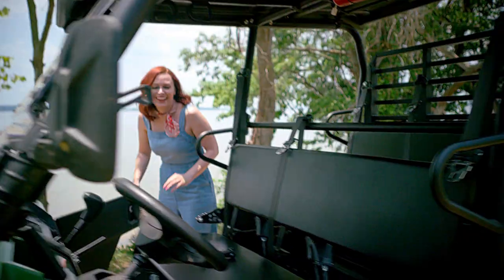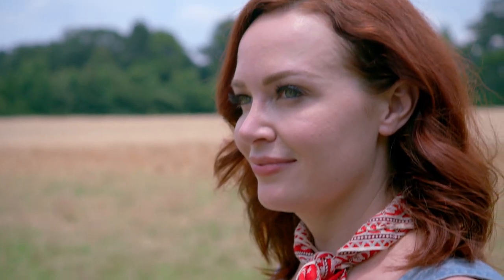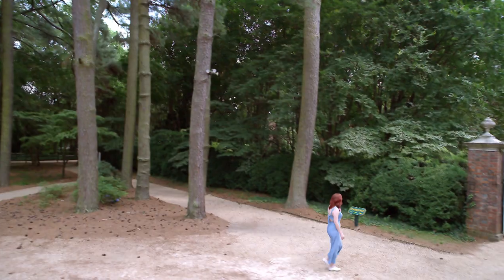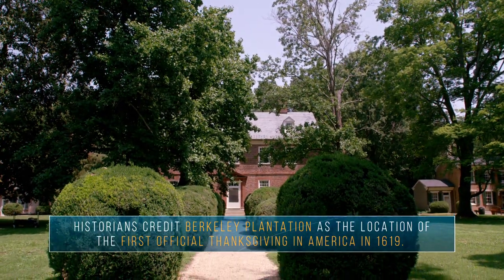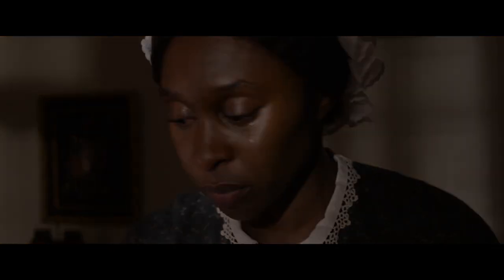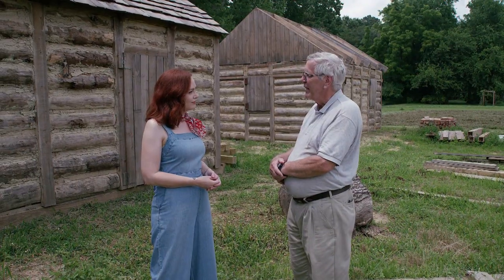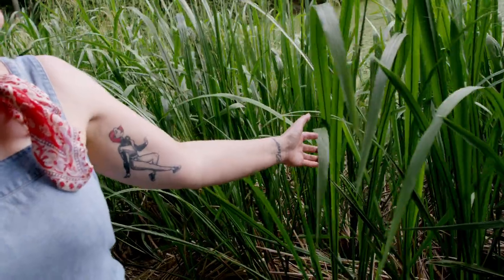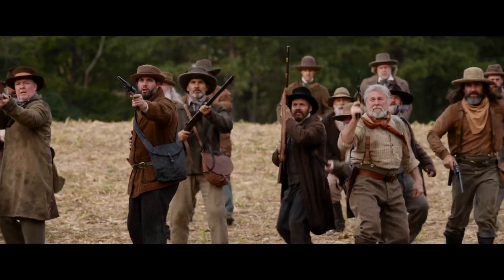Reel Destinations | Harriet | Episode 3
On this episode of ReelDestinations, join Alicia Malone through the historic Berkeley Plantation for an inside at look where many scenes from HARRIET were filmed. Now playing in theaters.